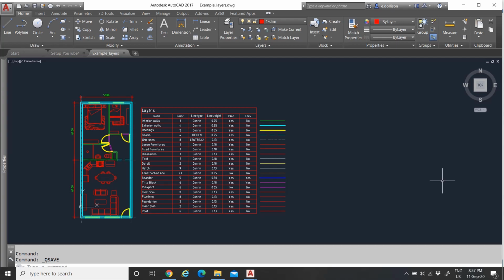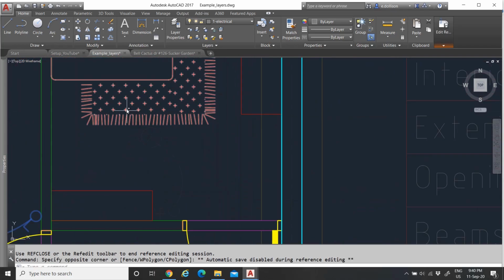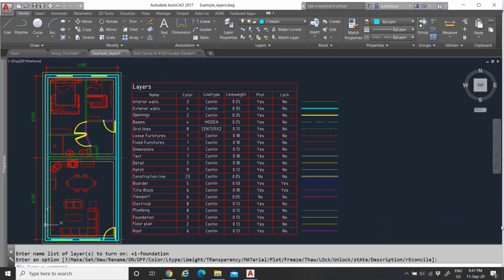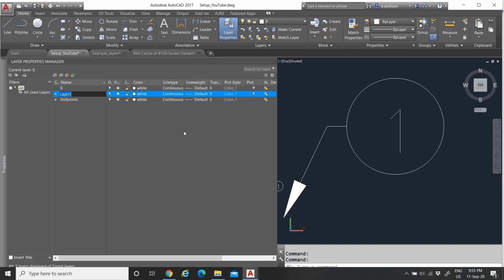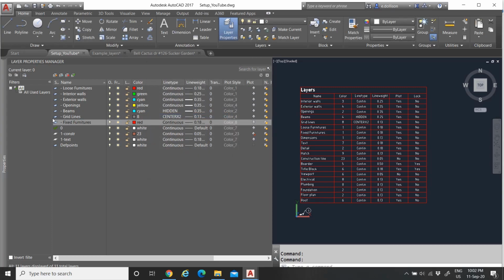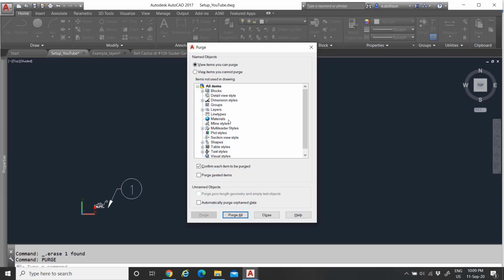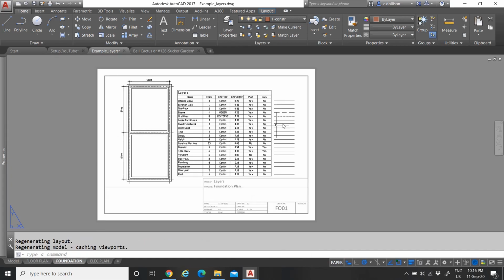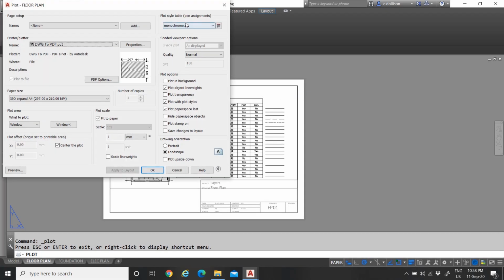#4 AutoCAD Basics: Layers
In this video of AutoCAD Basics, I will show you how to use layers in your drawing, how to make your layers and how to use them in your viewports. Hope that after watching this video, you would be able to utilize layers correctly. In return this will save you a lot of time.

Also check out my AutoCAD Basics tutorials playlist on my channel.